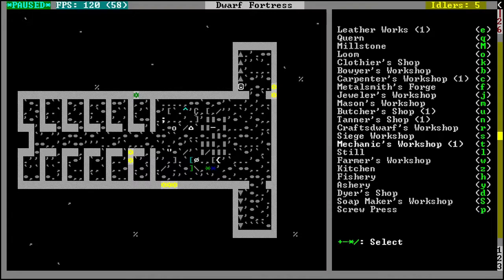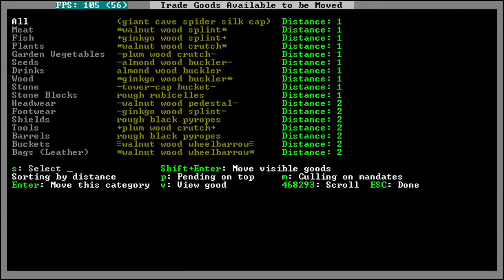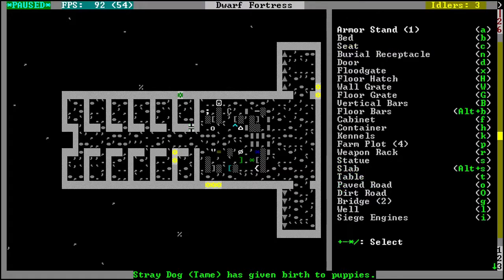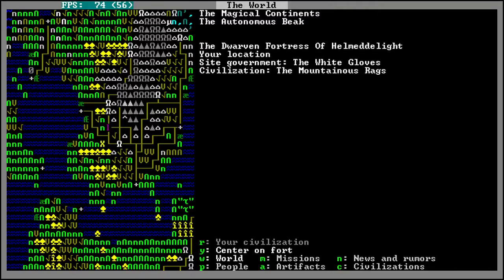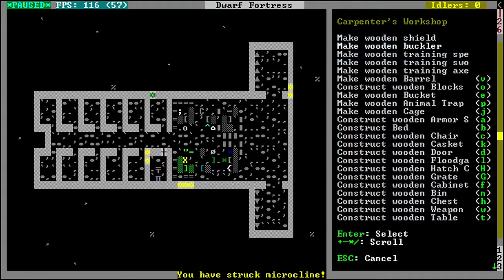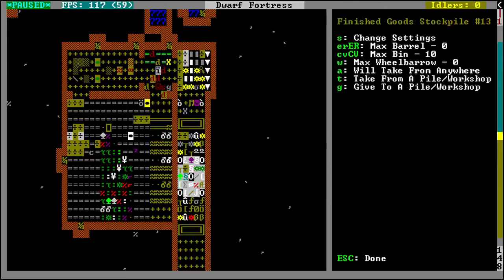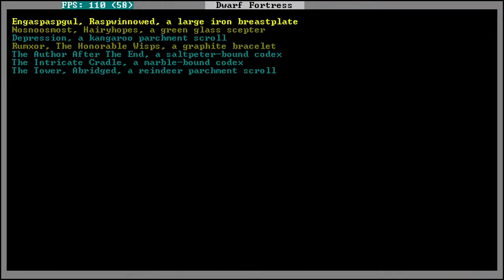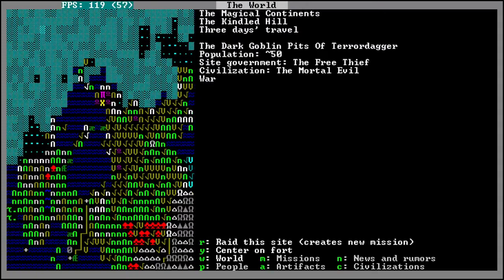Wrapping Up - Zonamith Ep4 - Vanilla Dwarf Fortress 44.03